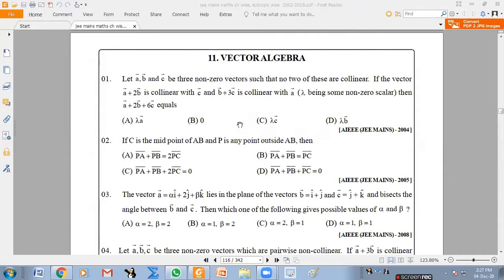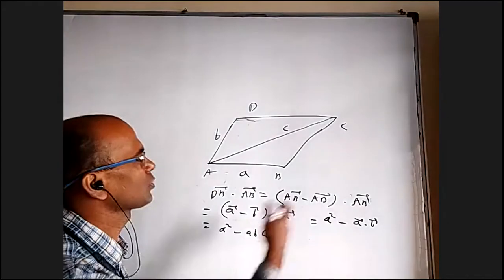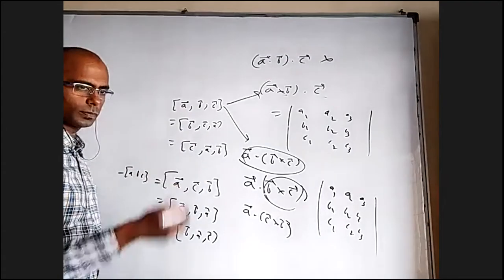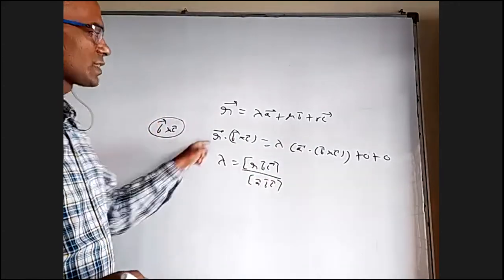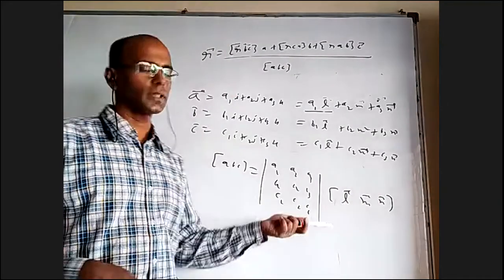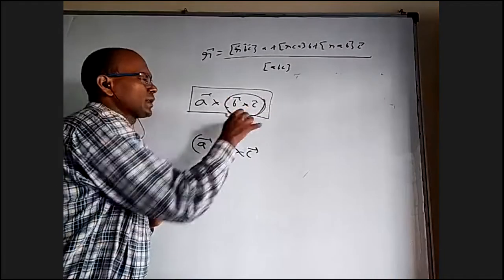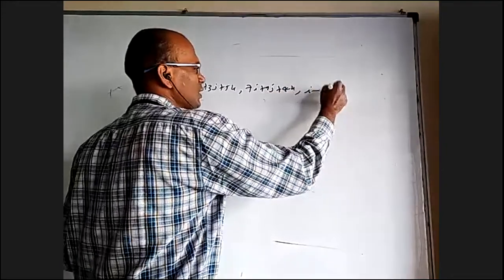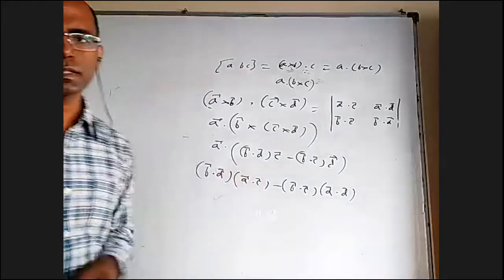vector algebra revision 3